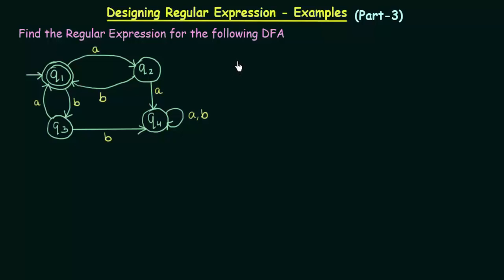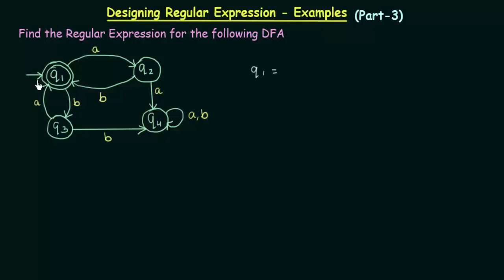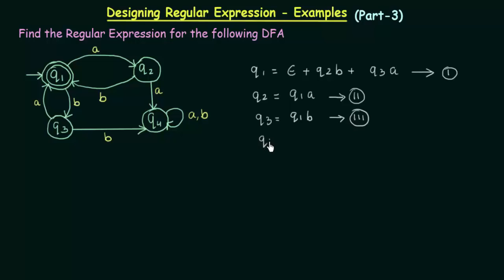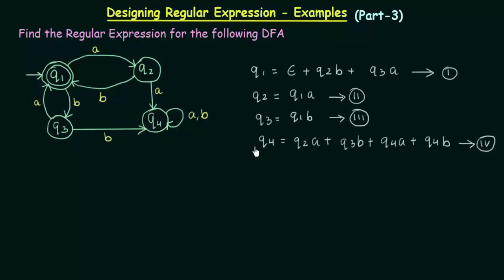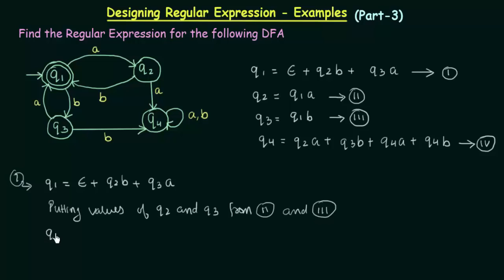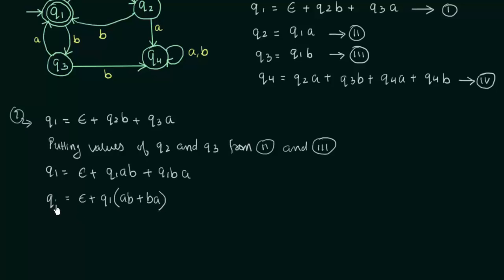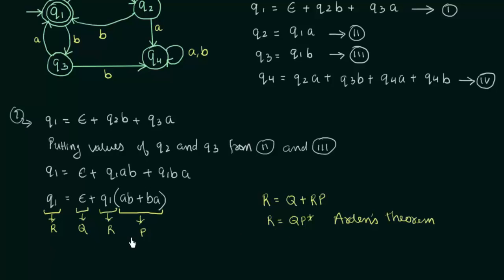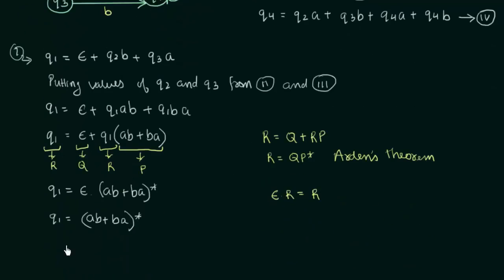DFA to Regular Expression Conversion